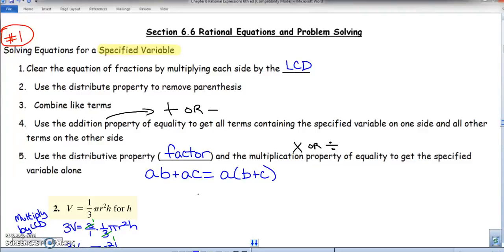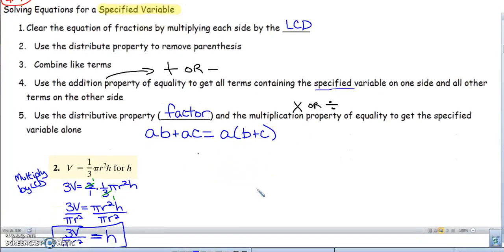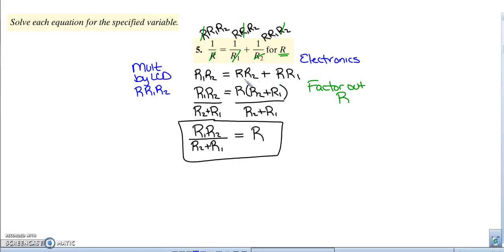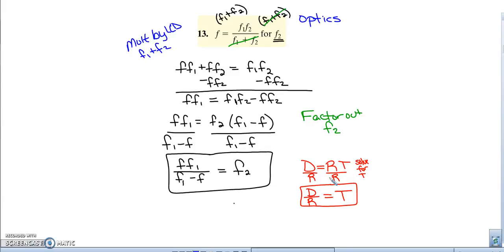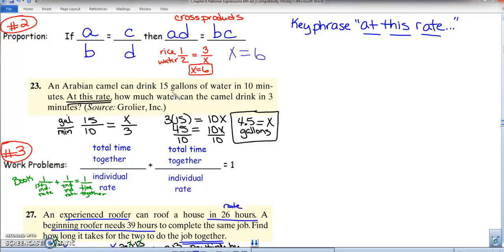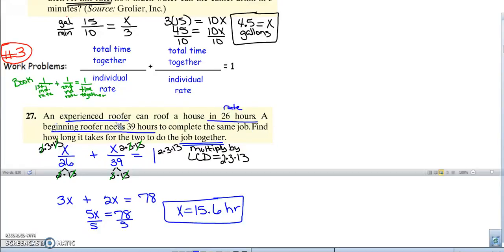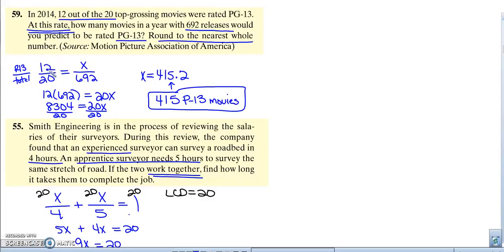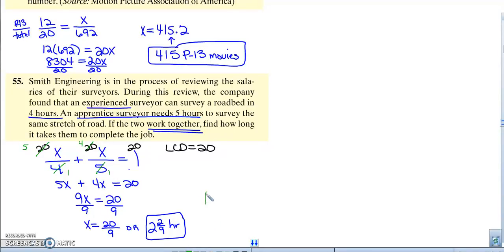MAT1033 Sect 6 6 Rational Equations and Problem Solving (Part 1)